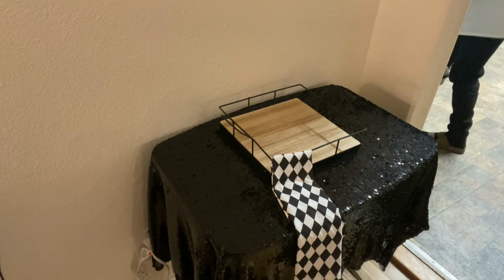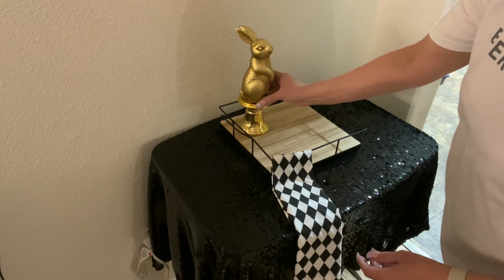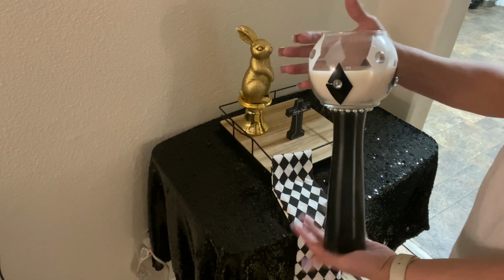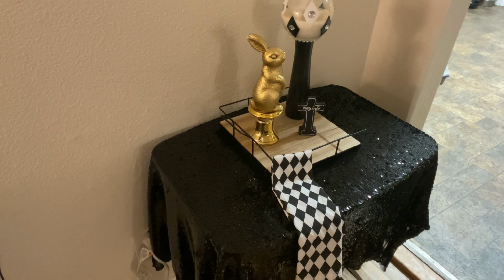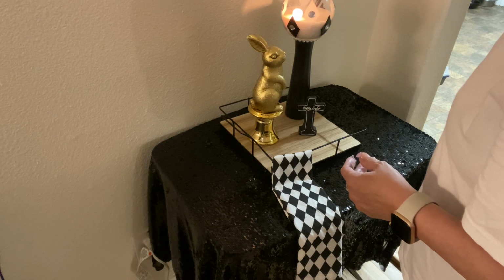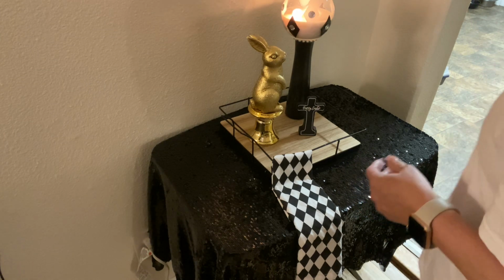DECORATE WITH ME / VIGNETTE / HOME DECOR / 🥰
Welcome to The Grace Life DIY Home ! Today I will be sharing a video;
My content consist of Growing your Channels with Collaborations such as  "Tablescape Tuesdays ! Open Invite! Tablescape Decor videos, Decorating, Shop with me, Hauls, Thrifting, Coffee bar, Cozy Corner, Vignette, Styling Decor, etc.  if you enjoy this kind of Content, then this Channel is for you.

Today I have a Collaboration called Styling My Way ! Come and Join ! enjoy watching
Hosted by

Friend mail - 1133 Livingston Ave, Colorado Springs, Colorado 80906

My Platforms
Tik Tok - The Grace Life DIY Home Decor